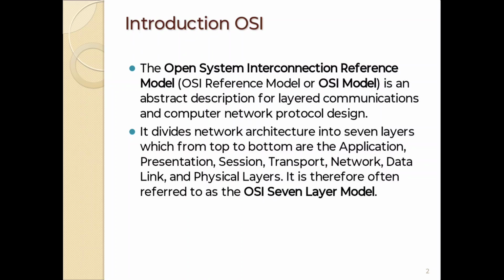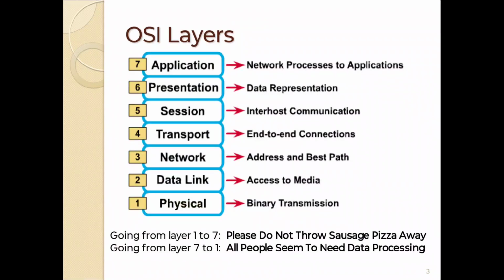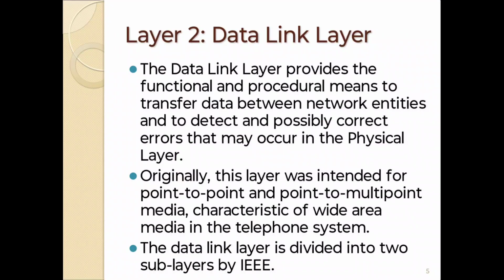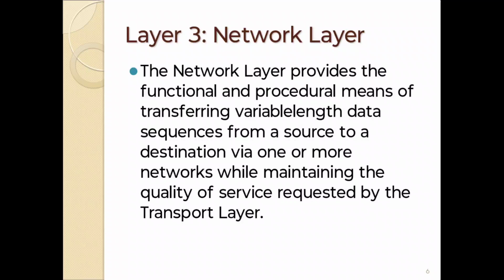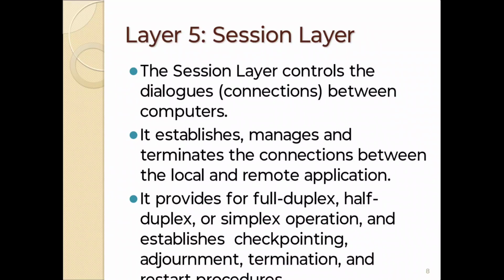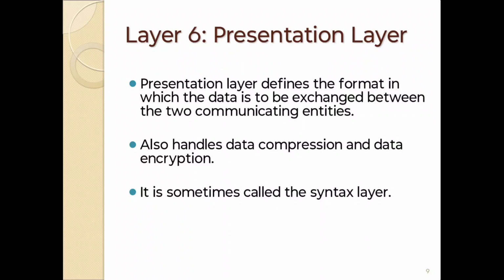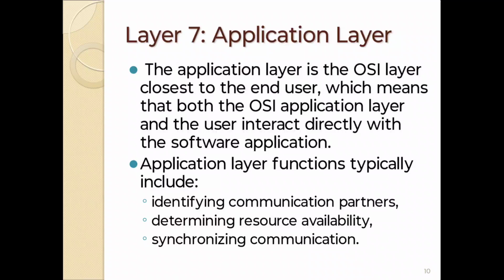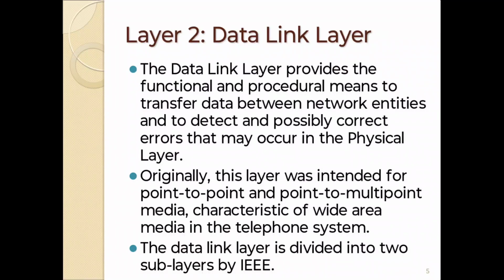M Ramya AP/IT OSI Layer